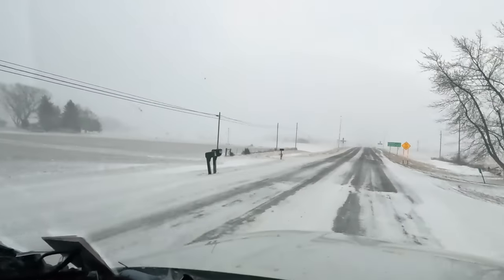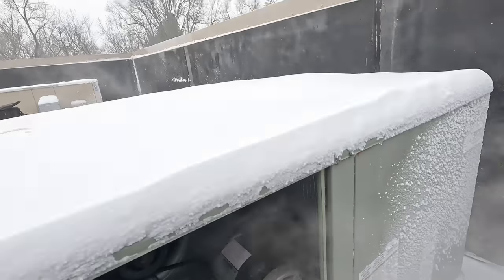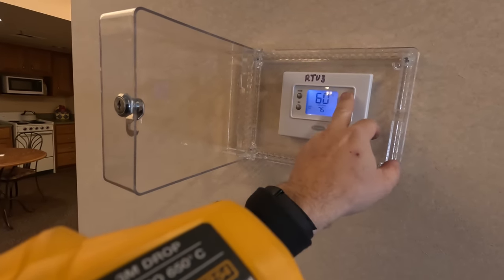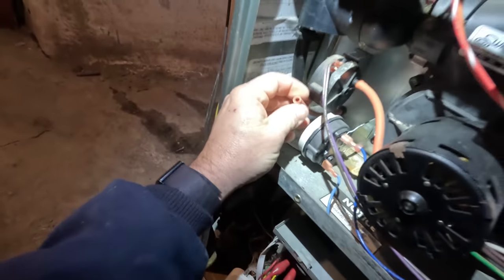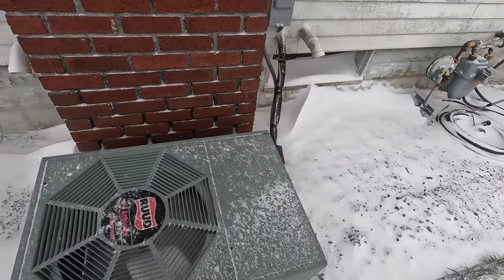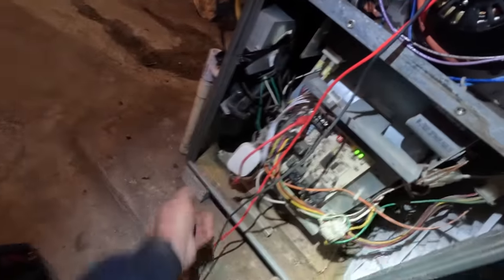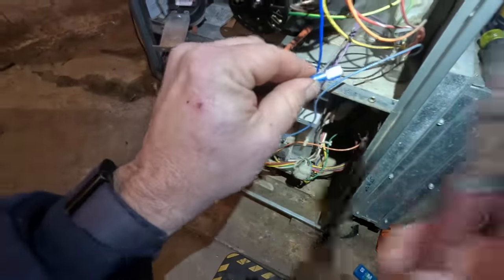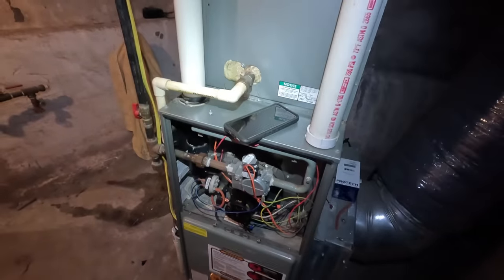-6°F Out... Now They Both Don't Have Heat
Friday Dec 23rd 2022 Is the following day after the USA got nailed with a major cold snap. It was 35-45* F the day before and now its -6F outside resulting in the build at 59* and the house was  in the lower 50* area.  This was just two of the calls that day.

5 Gallon Bucket Topper and Organizer